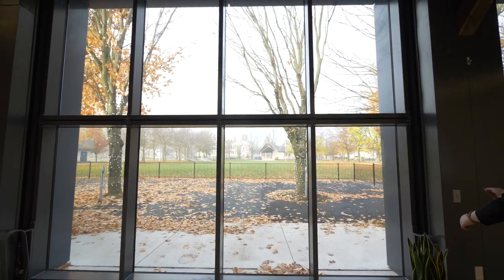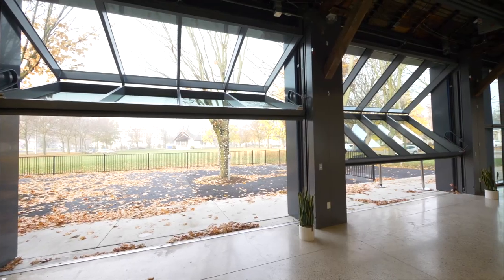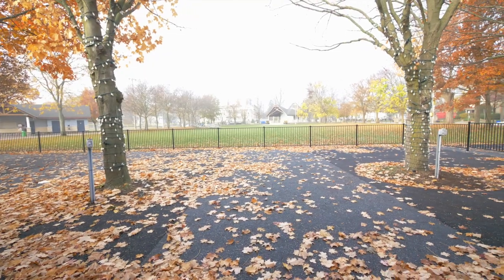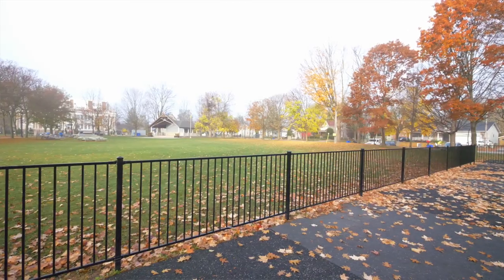The Armoury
Thank you to our Dear friends at Neighbour for this amazing video!

Located in the heart of downtown Aurora at Historic Town Park, our unique space is perfect for your next event. Our team specializes in creating a one-of-a-kind event for all occasions. We believe milestones are meant to be celebrated with friends and family. Offering multiple bookable spaces for intimate events, large celebrations with indoor and outdoor access. Through the bi-fold glass doors step out onto Aurora’s BEST Patio connecting you to Town Park, with outdoor service and a touch of nature you will be swept away.
Bring your Vision to Life!
Let our team of event coordinators bring your vision to life. With a combined 40+ years in the service industry our team knows how to host your next event. We host a wide variety of corporate and social functions such as weddings, showers, meetings, and we hope to make The Armoury your home for life’s special occasions.  With large windows through the space, natural lighting is in abundance providing a warm and welcoming feel to your event. Our simple color palette allows you to bring the Pinterest board of your dreams to life.
We are a one-stop event space providing all your necessities from décor, service, food, and built-in A/V. All you must do is bring your guests!
Looking for a more intimate function? Book a private chef’s table dinner or culinary class. Join us in the state-of-the-art kitchen for an immersive experience you can’t find anywhere else.
From Instagram worthy pictures to the mood and atmosphere of the day, our team is here to help curate your next event.

Our skilled team of chef’s will be happy to create a perfect menu for your next function, using locally sourced ingredients. From small bites and food stations to plated dinner service we can accommodate the menu based on your needs. We promise to deliver tasty and memorable experience your guests will rave about the it for years to come.

Come check out Aurora’s best kept secret. When you walk into the space, you will be greeted by a contemporary design paying homage to the buildings nearly 150-year-old history. From high-vaulted ceilings, wood beaming and pictures sharing its story you can’t help but be mesmerized.